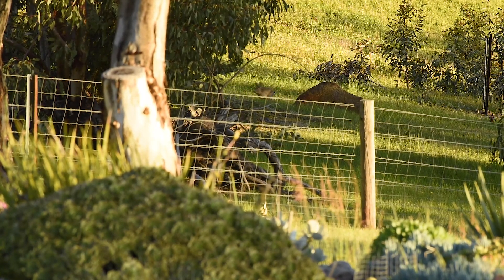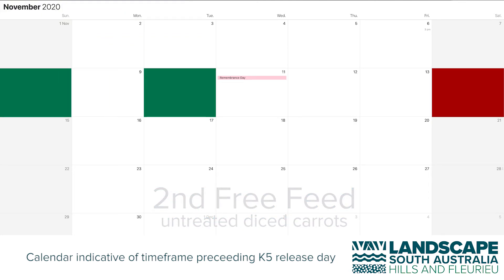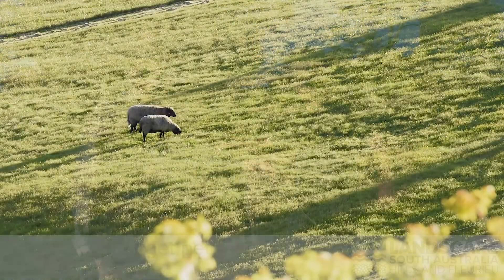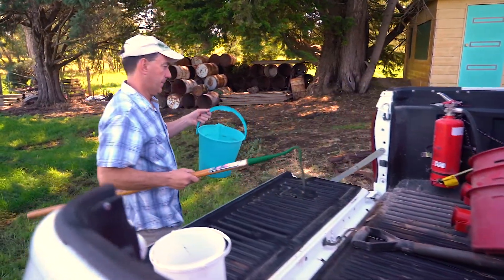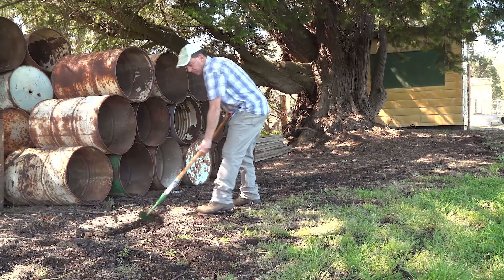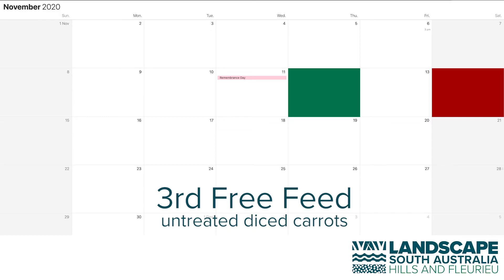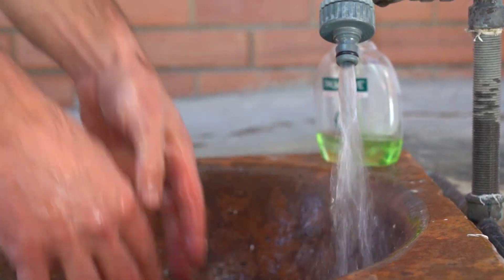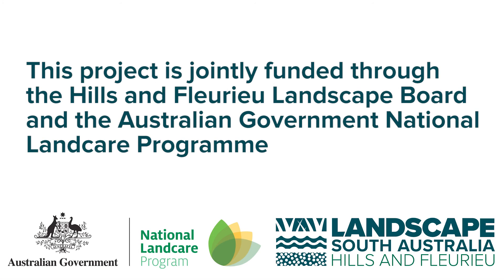K5 rabbit calicivirus release program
Information for landholders participating in the Hills and Fleurieu Landscape Board Spring 2020 RHDV K5 release program in the Mount Barker and Adelaide Hills council areas.